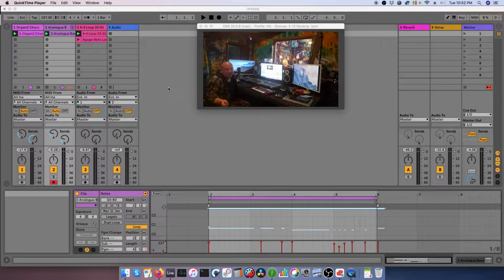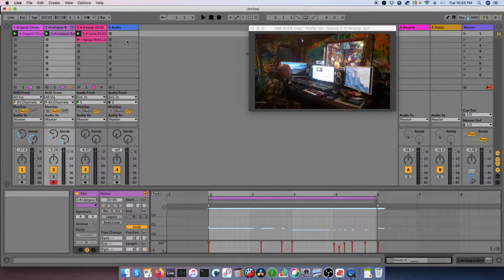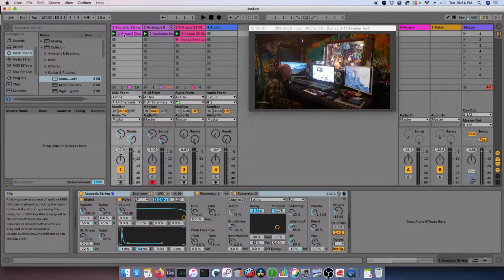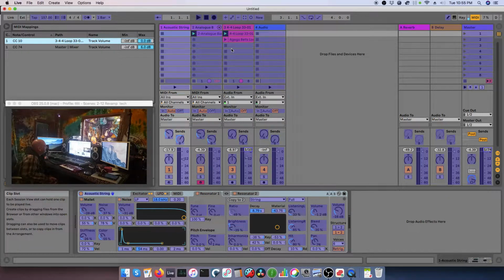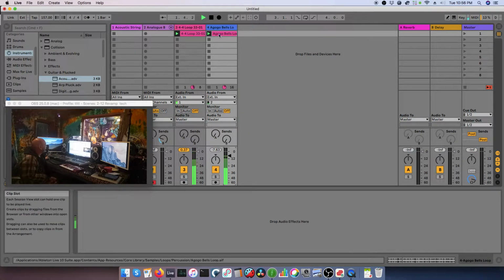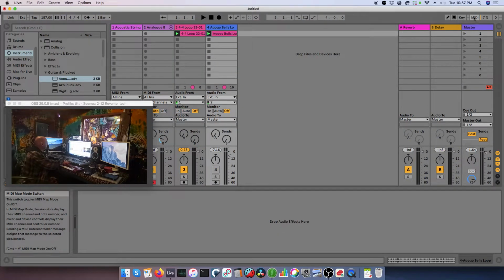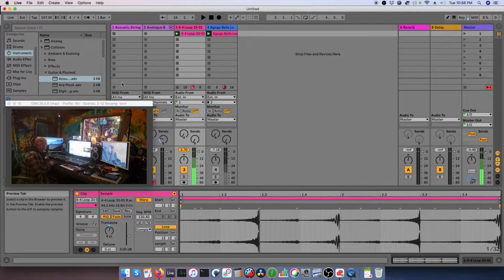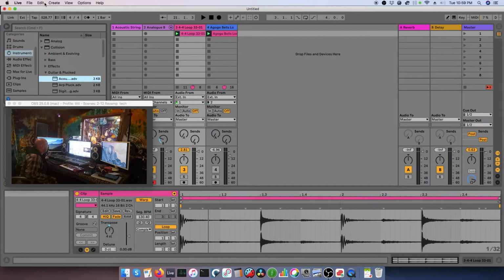How to Control Ableton Live w/a MIDI Keyboard, etc.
Hook up your MIDI keyboard or drum pads, etc to ableton via USB (Printer Cable) or MIDI and make it do cool stuff!

For Bruce!